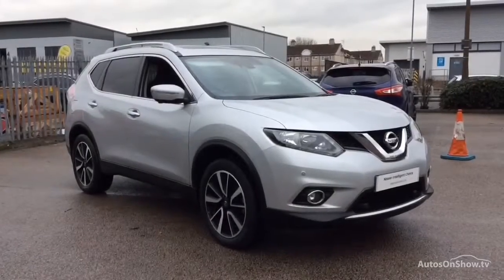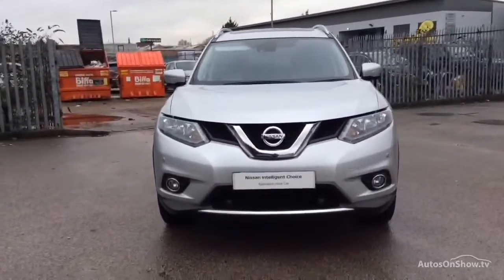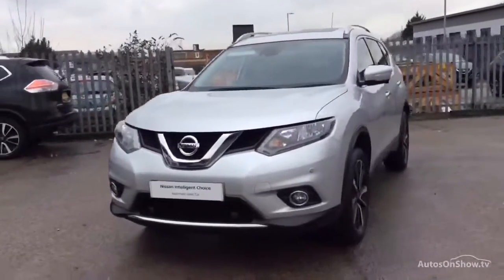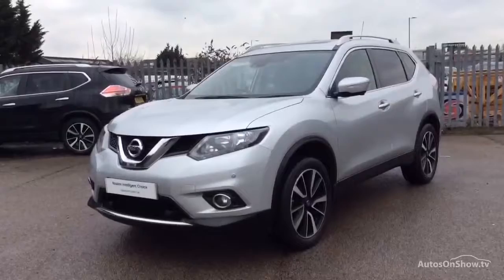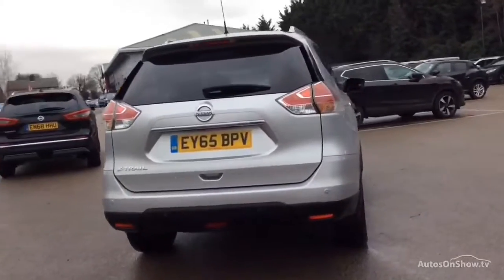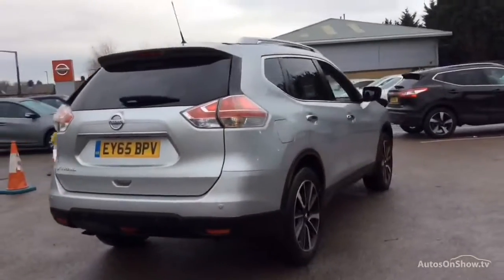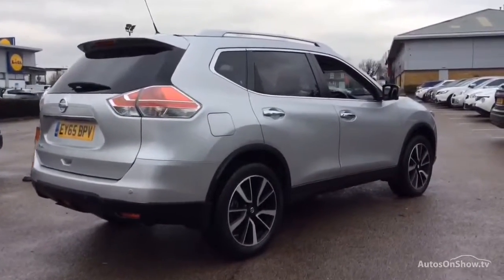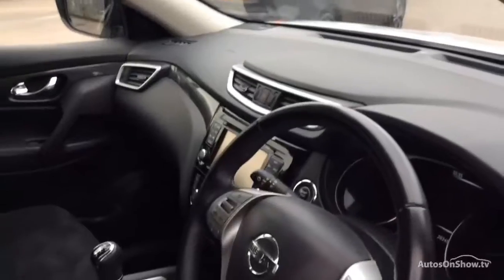NISSAN X-TRAIL DCI N-TEC SILVER 2016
2016 NISSAN X-TRAIL DCI N-TEC ESTATE DIESEL, in SILVER